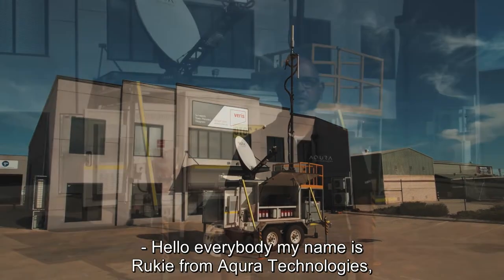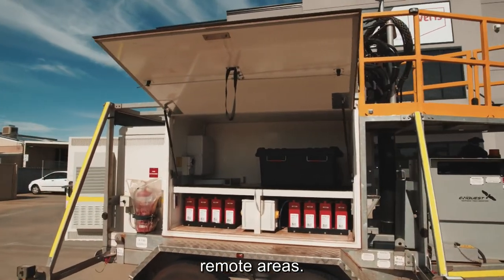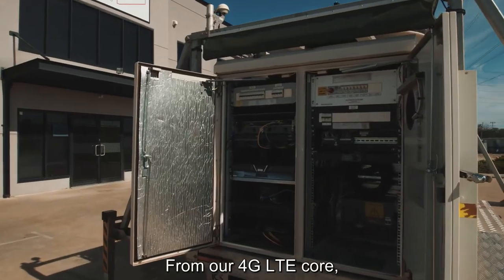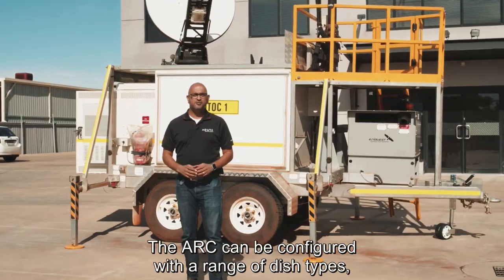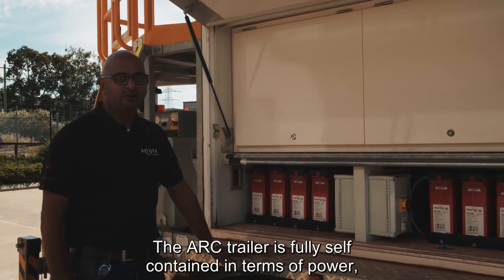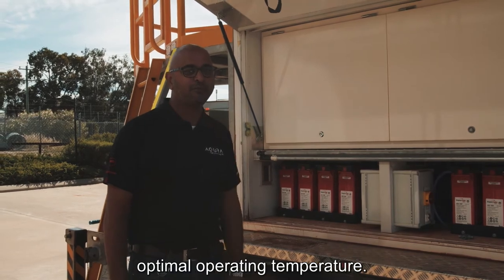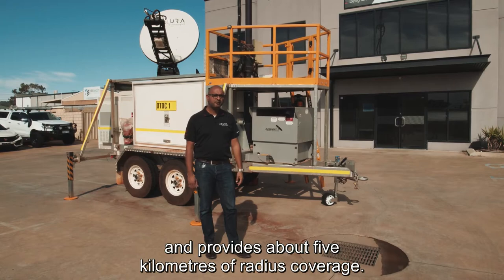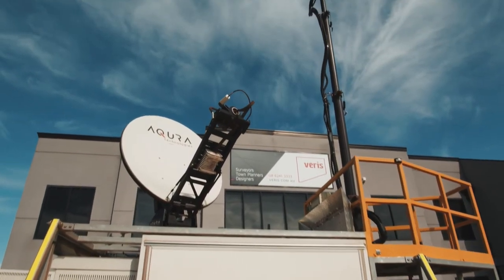Aqura ARC Trailer - Walkthrough